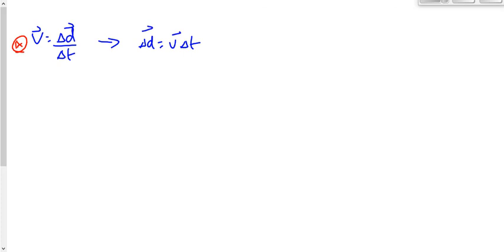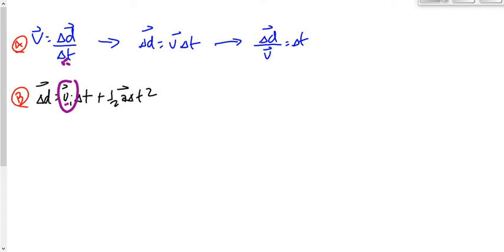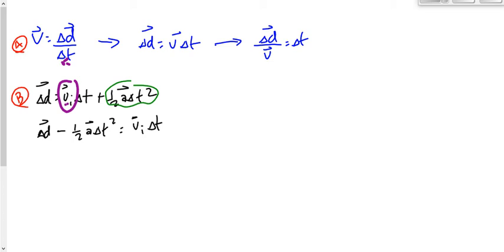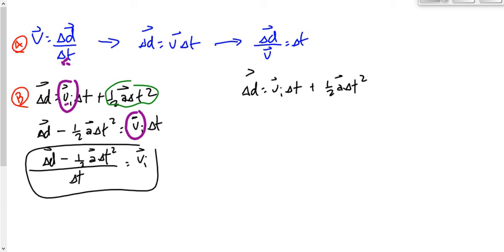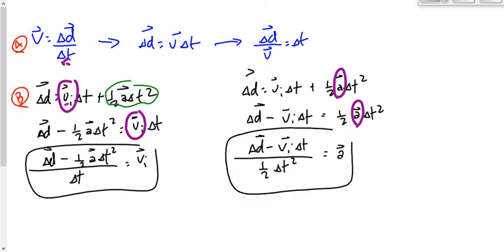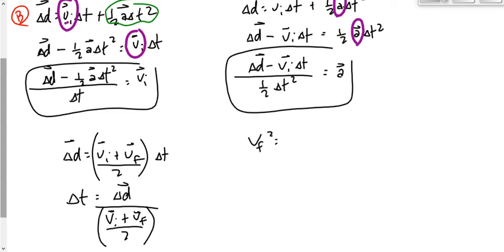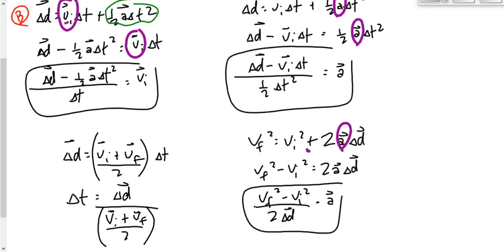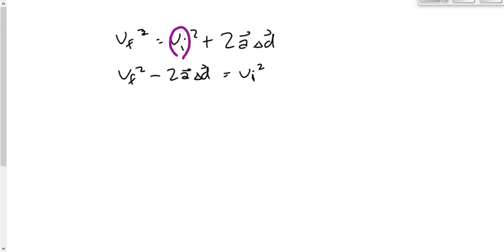(107-P2017F) Rearranging Equations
Rearranging acceleration equations.